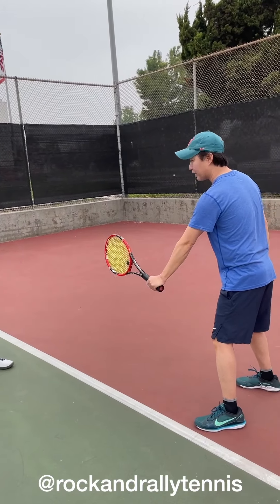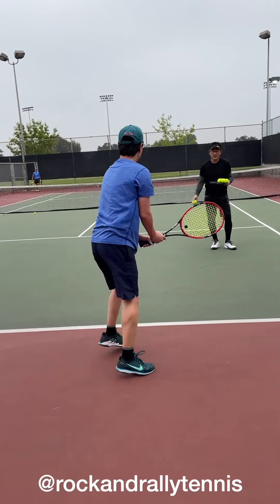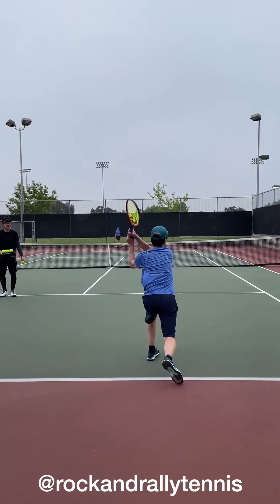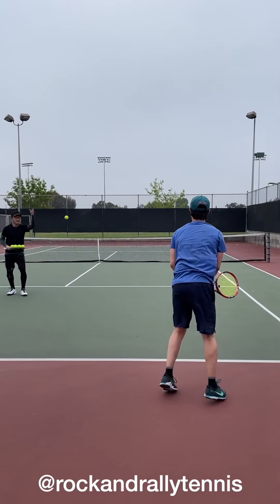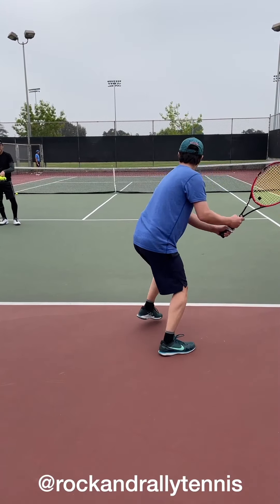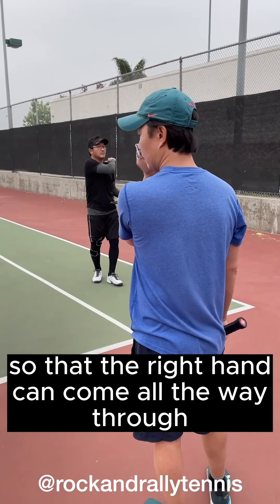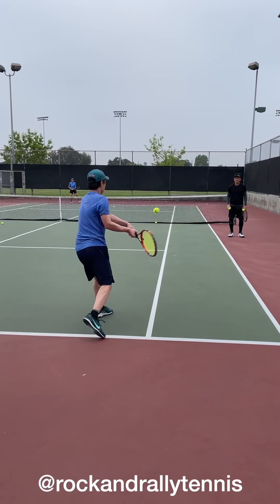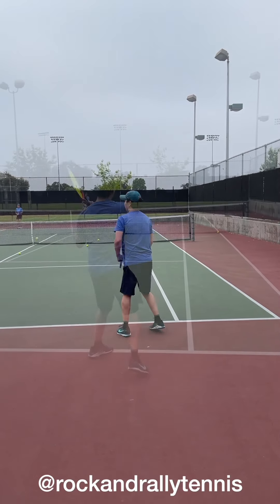Full backhand lesson for a lefty player.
If you're a lefty player, this is the lesson for you to watch if you want level up your backhand!